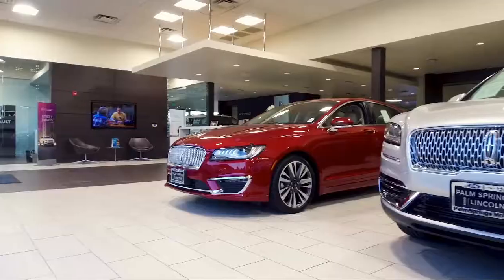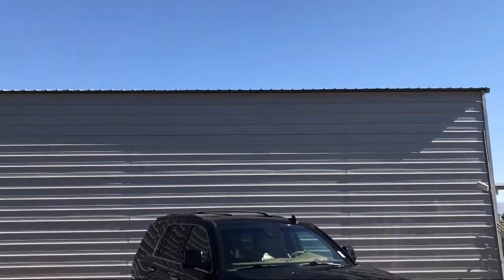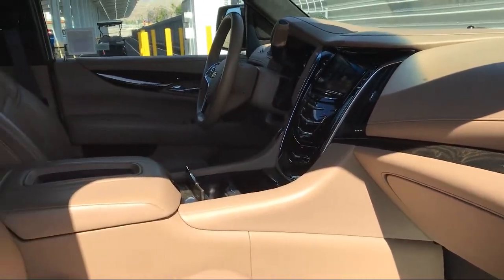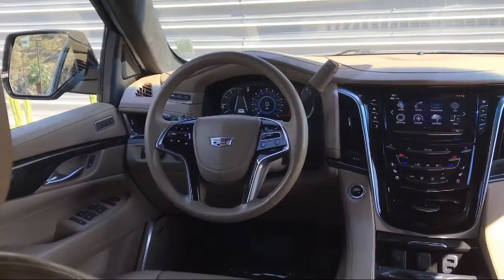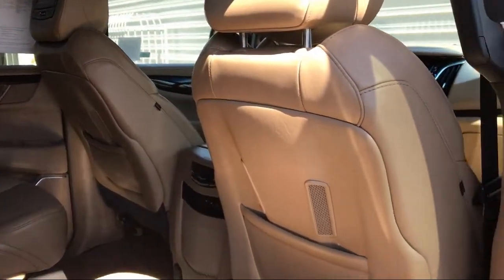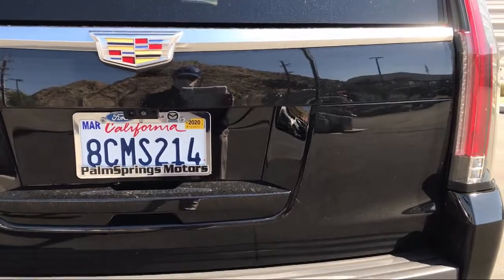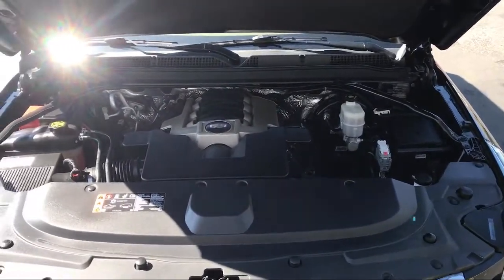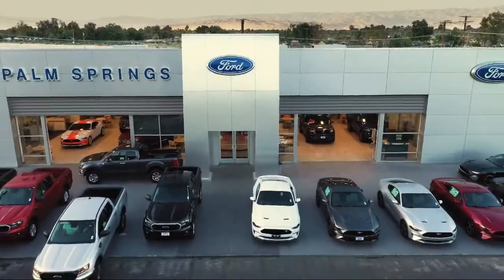2018 Cadillac ESCALADE Sport Utility Platinum Edition Palm Springs Palm Desert Cathedral City La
2018 Cadillac ESCALADE Sport Utility Platinum Edition Stock Number: T56978 Vin:1GYS4DKJ5JR131944.

Palm Springs
Palm Desert
Indio
La Quinta
Rancho Mirage
Cathedral City
Bermuda Dunes
Thermal
Desert Hot Springs
Yucca Valley
Twentynine Palms
Morongo Valley